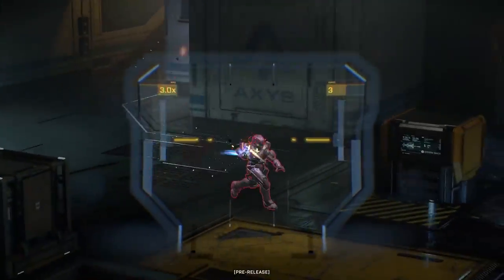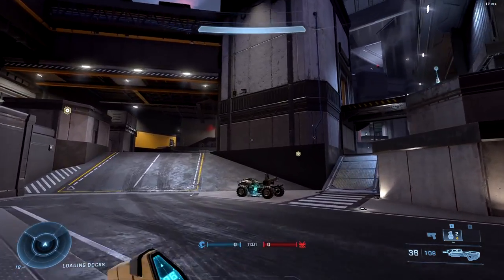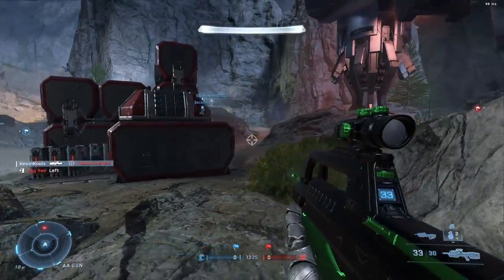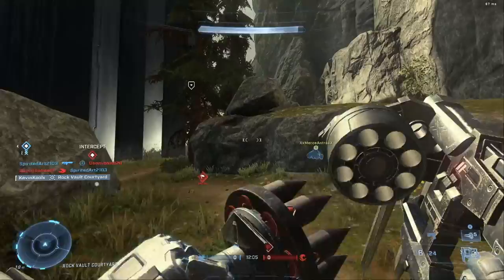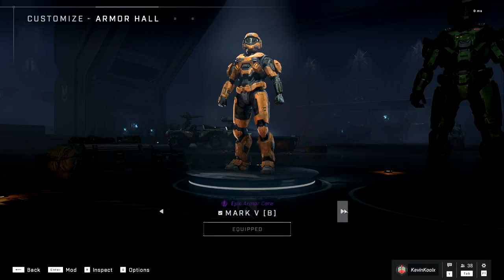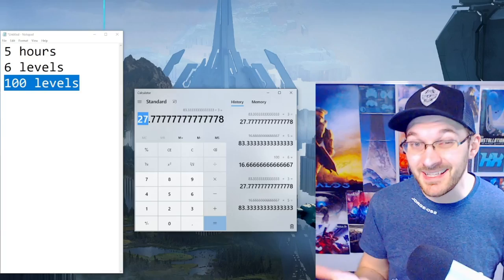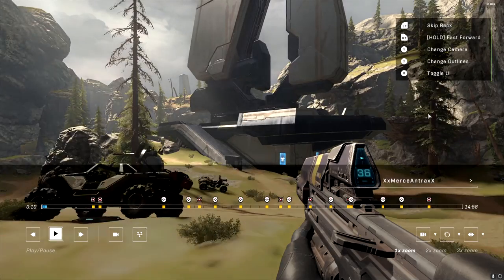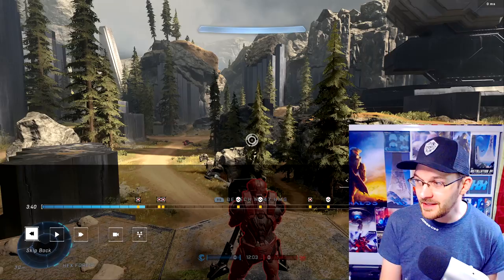Halo Infinite Multiplayer Beta First Impressions! Lots of Praise with Lots of Concerns!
Timestamps
Intro - 0:00
Maps - 1:12
Weapons - 3:20
Game Modes - 5:20
Customization - 8:10
Progression, Battle Pass, Challenges - 8:50
Theater Mode is YIKES - 11:49

Halo Infinite review of the Halo Infinite beta that just released.